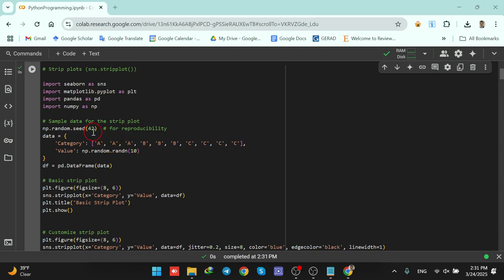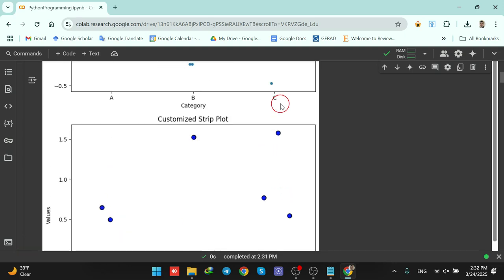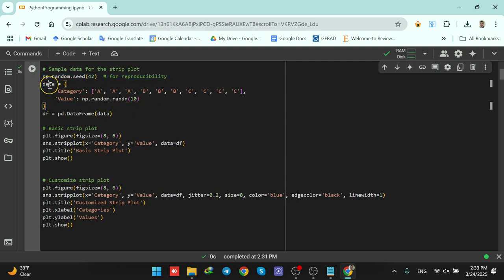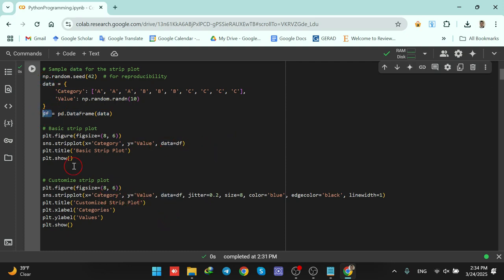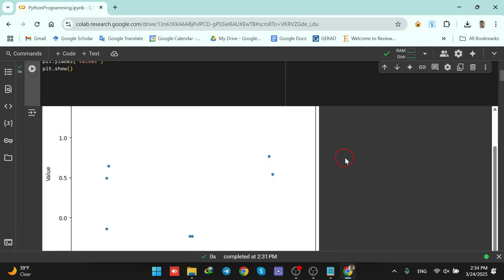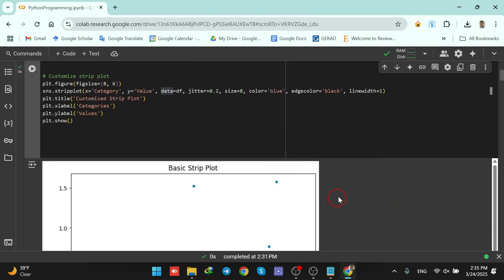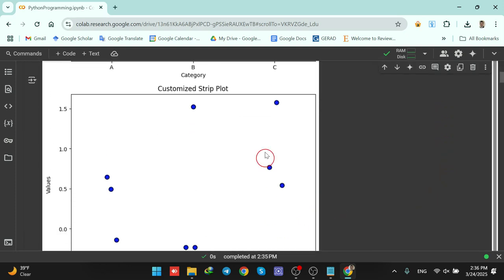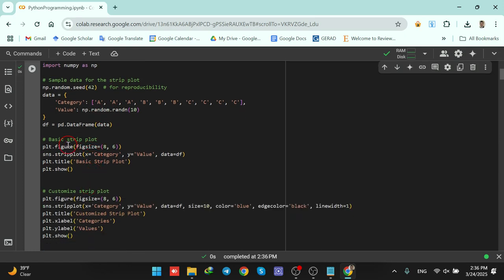How To Draw a Strip Plot in Seaborn FAST?